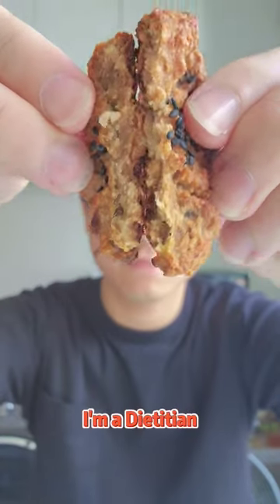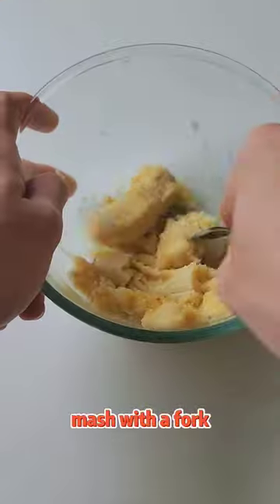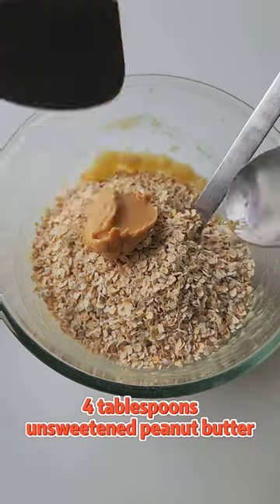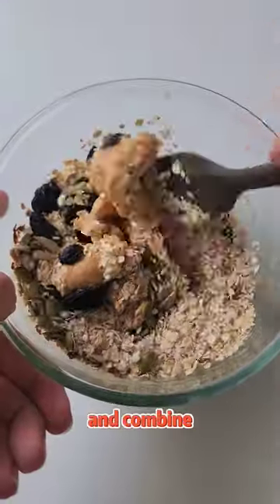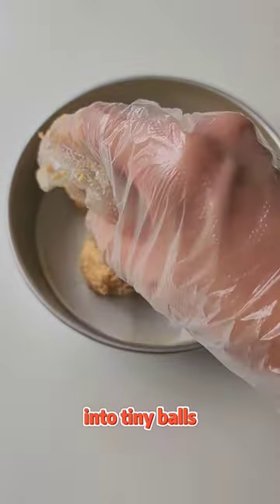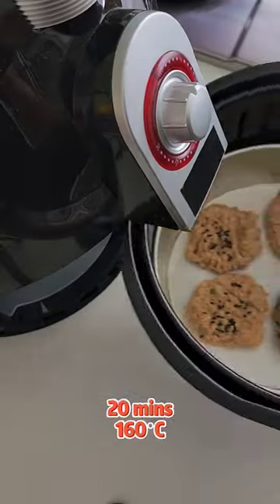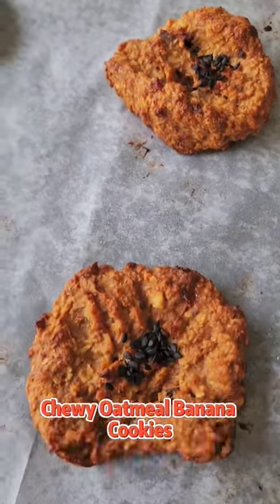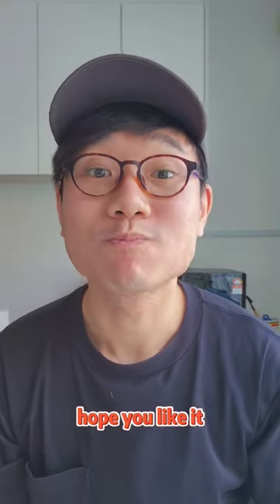Chewy Banana Oatmeal Cookies! 🍌🍌🍌🍪🍪🍪